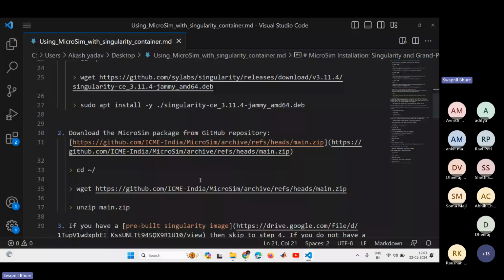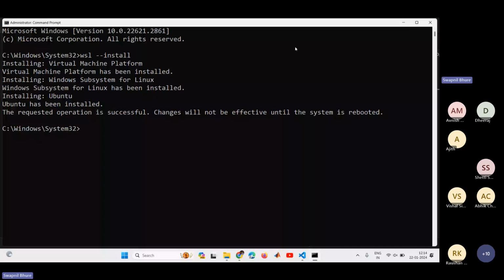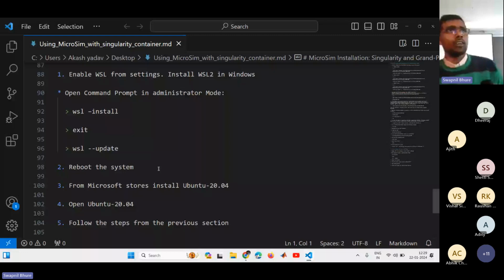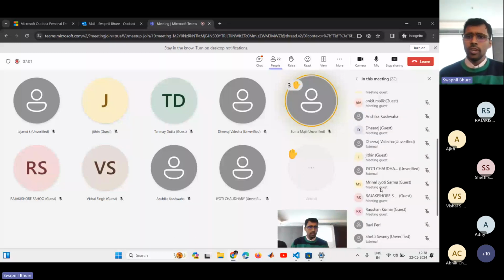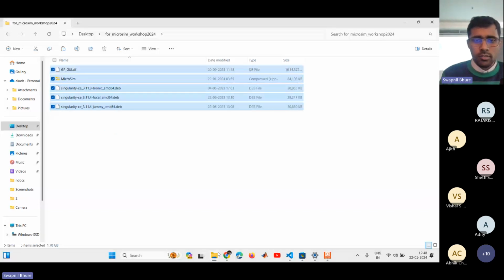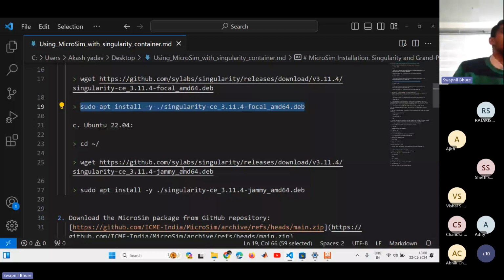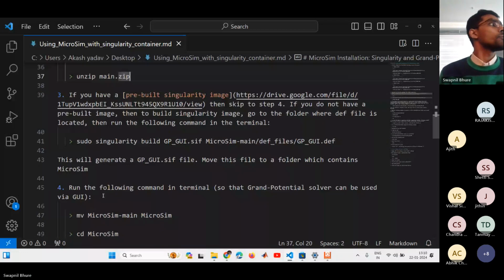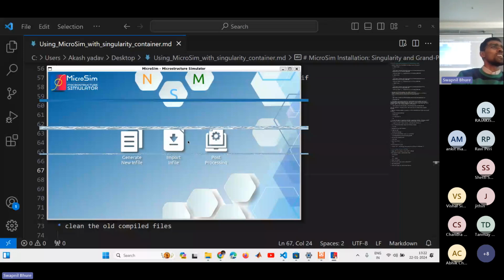MicroSim Workshop 4 Day 1 part 2: Installation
In this video, the installation process is demonstrated within WSL (for Windows 10 or 11) and Ubuntu.

MicroSim is a project under the National Supercomputing Mission, Govt of India. The project offers a set of codes that can use high performance computing to simulate microstructure evolution using the Phase Field technique.